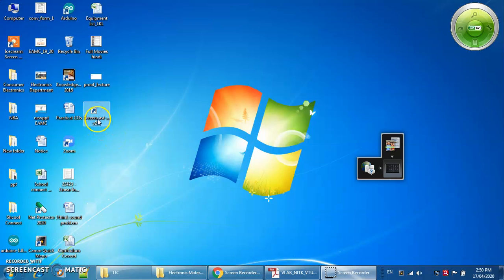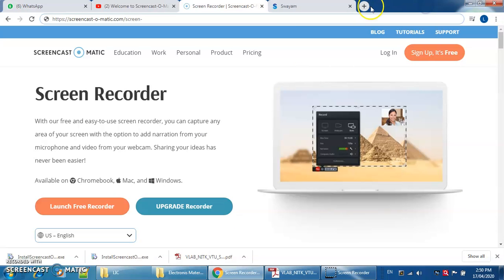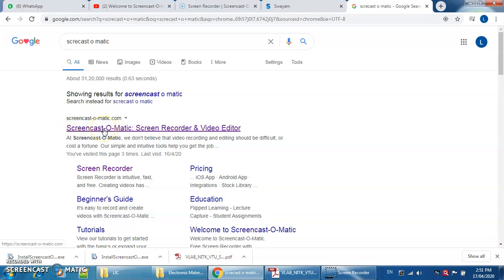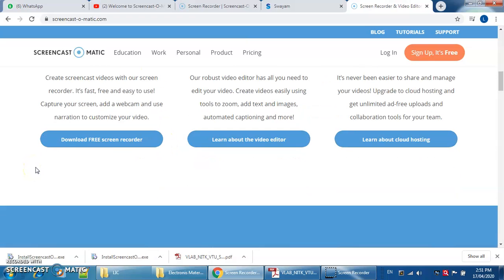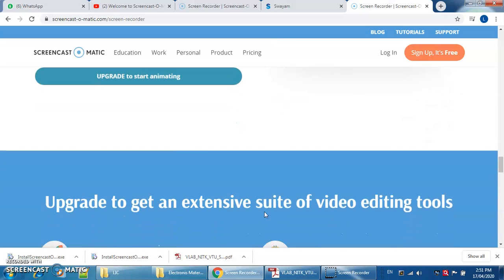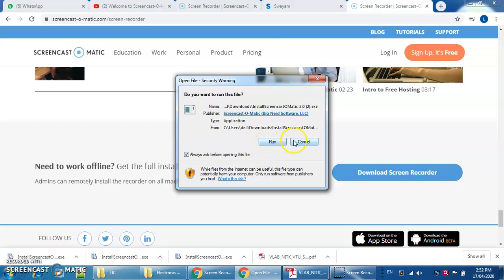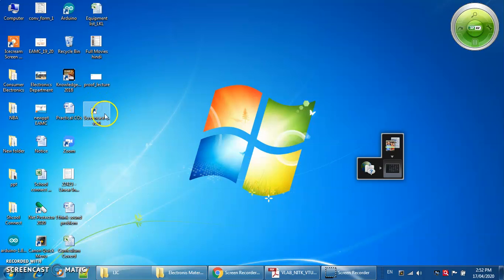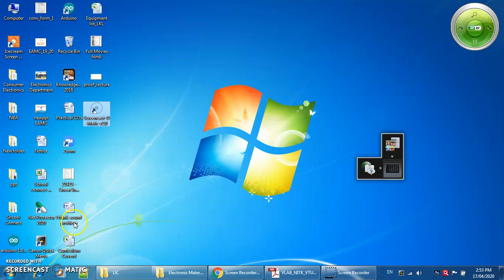How to download Screen-O Matic Software